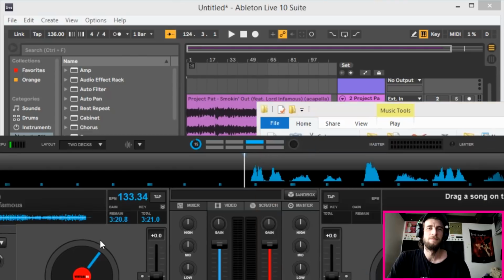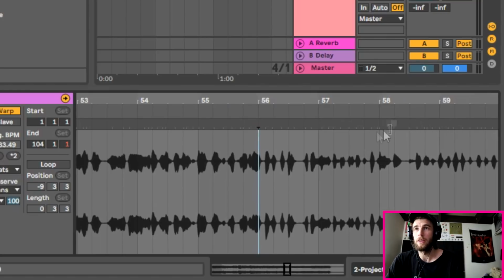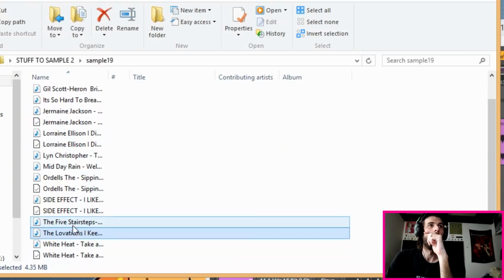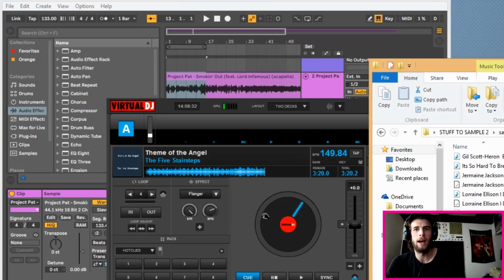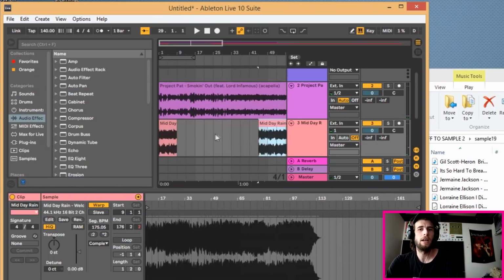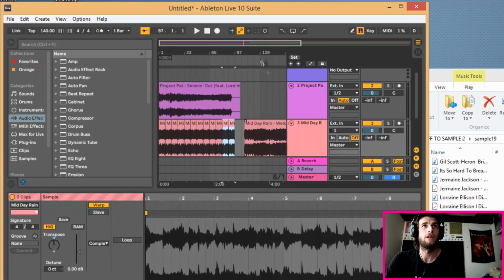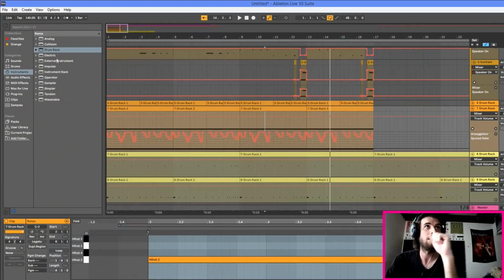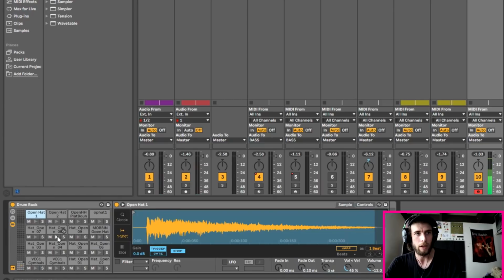HOW TO MAKE PHONK (vol 4) [ableton tutorial]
Im finally back with a new phonk tutorial i think this one is much better than the last three I did.  Tell me what you guys think of it.